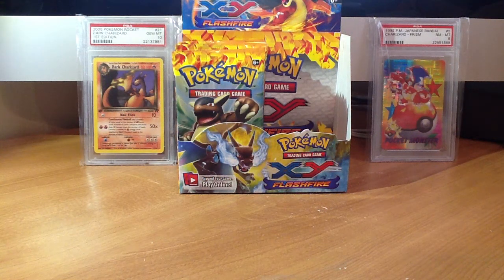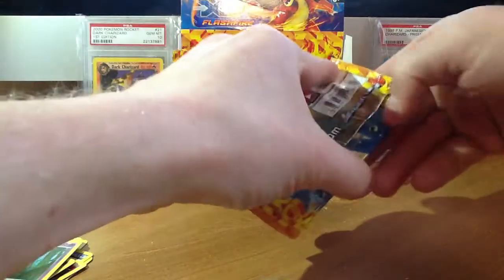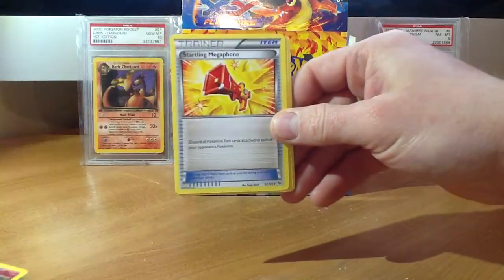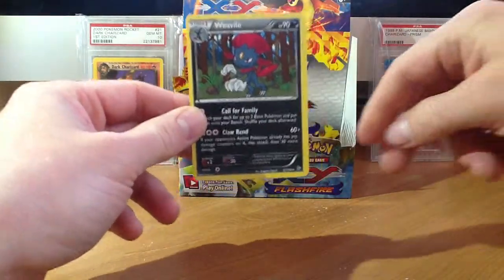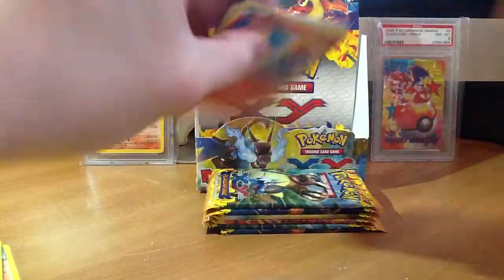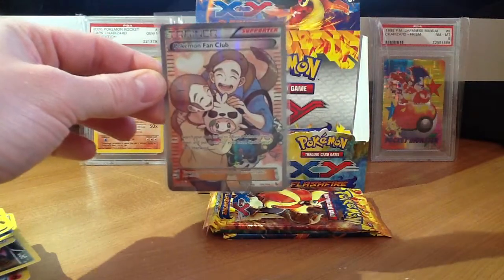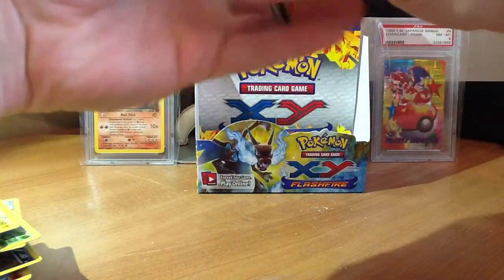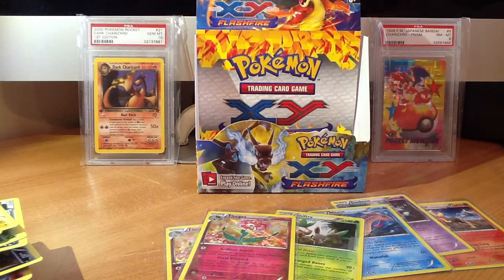Pokemon Box Opening - XY Flashfire (Part 2 of 2) More Awesomeness!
The epicness continues.

New pack openings every Monday.
Random Thursday uploads too!

A Like and a click of the Sub button is always appreciated! :D